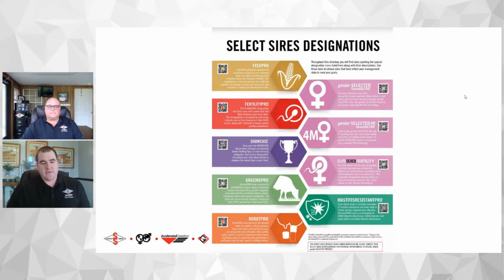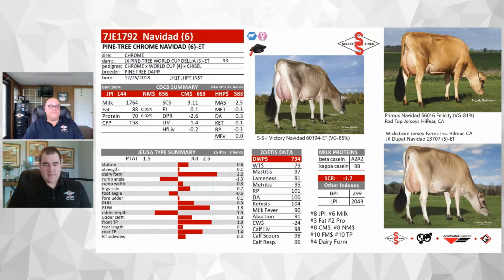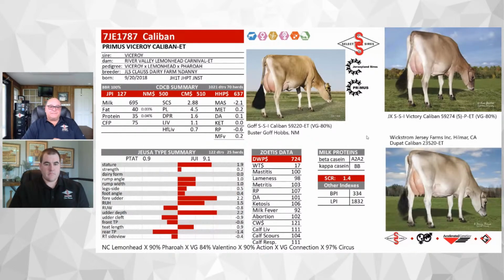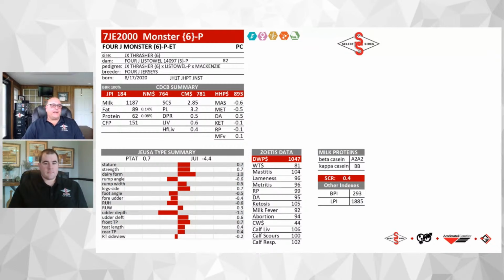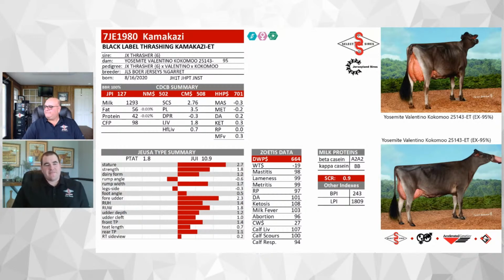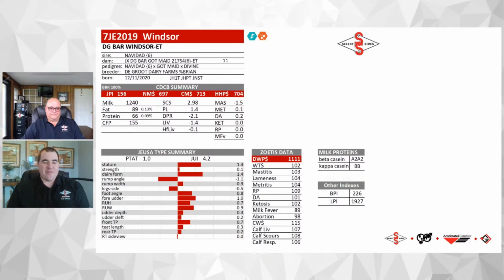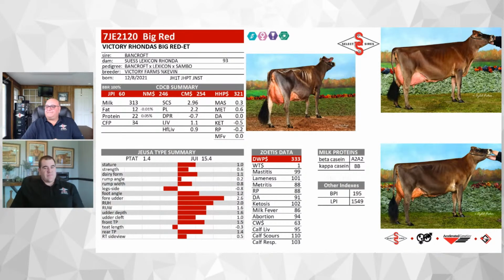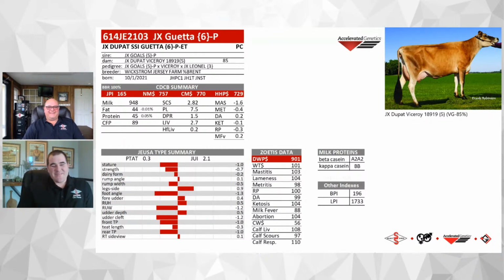April 2023 Jersey Sire Summary Review